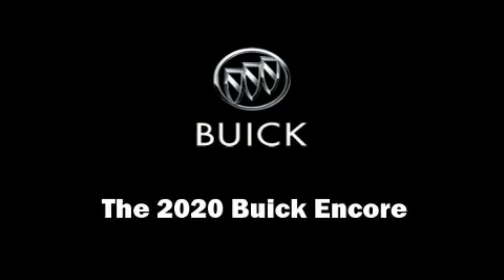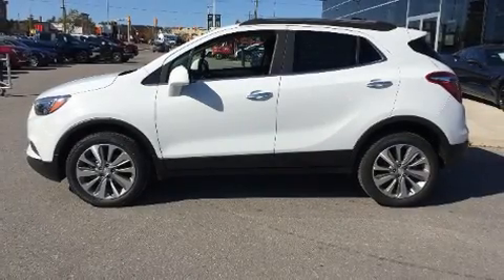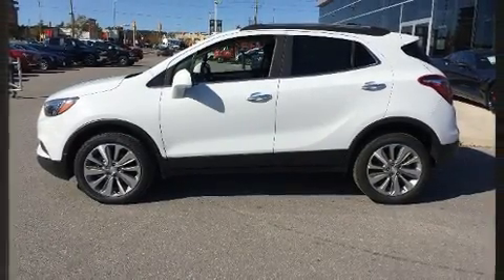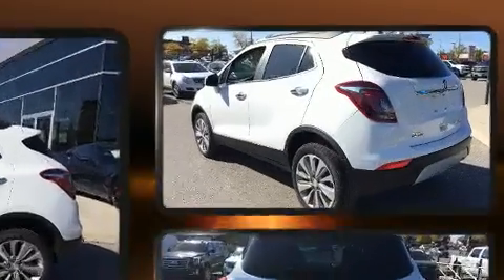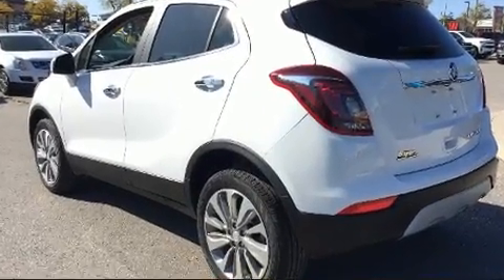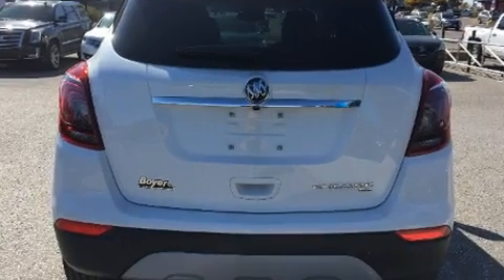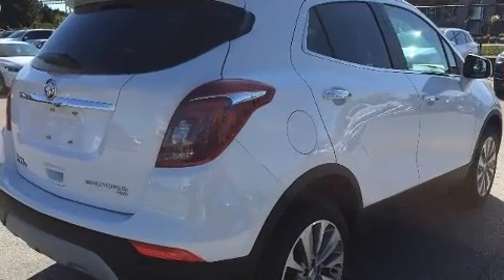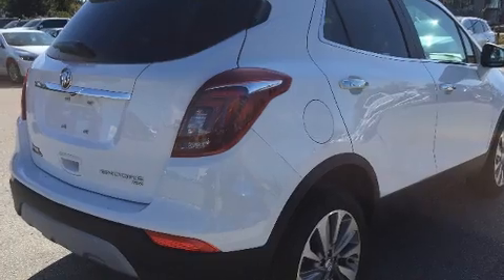2020 Buick Encore Preferred in Pickering, ON L1V 1A9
Take command of the road in the 2020 Buick Encore. It features all-wheel drive versatility, an automatic transmission, and an efficient 4 cylinder engine. Top features include power windows, delay-off headlights, a blind spot monitoring system, front bucket seats, tilt steering wheel, power door mirrors and heated door mirrors, cruise control, and 1-touch window functionality. Audio features include an AM/FM radio, and 6 speakers, enhancing the audio experience throughout the interior. Passengers are protected by various safety and security features, including: head curtain airbags, front and rear side impact airbags, traction control, brake assist, a security system, onStar, and 4 wheel disc brakes with ABS. Various mechanical systems are monitored by electronic stability control, keeping you on your intended path. You will have a pleasant shopping experience that is fun, informative, and never high pressured. Please don't hesitate to give us a call.